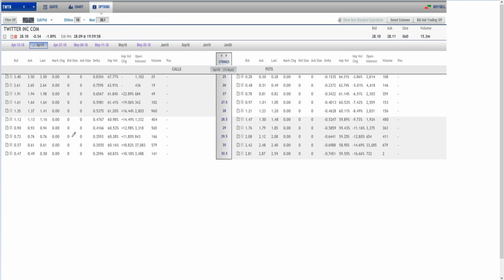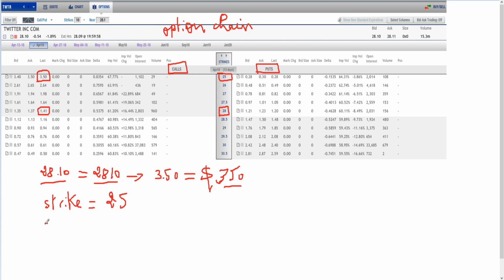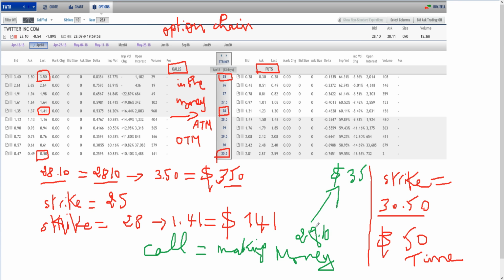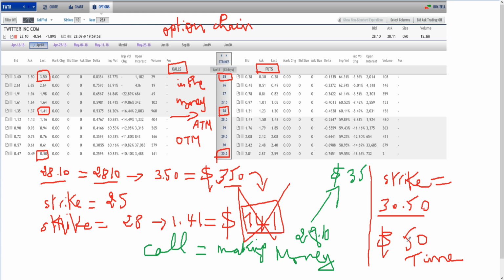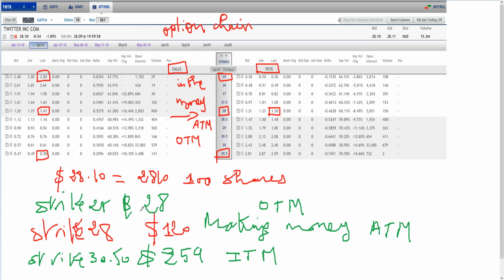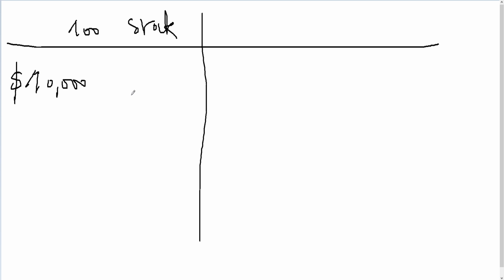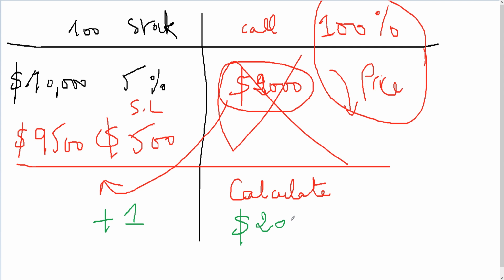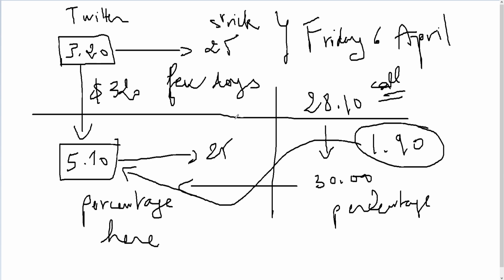Why Buy Option Calls and Puts?